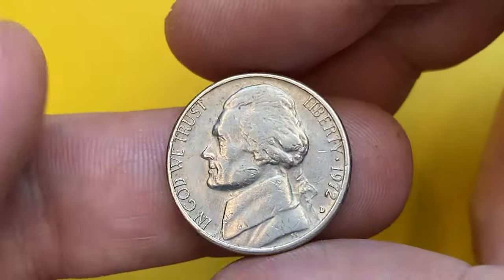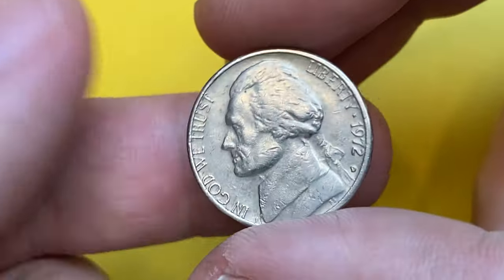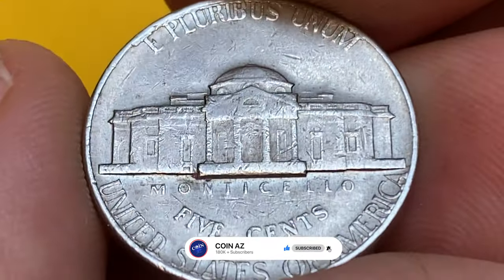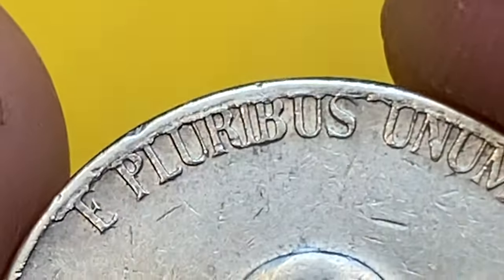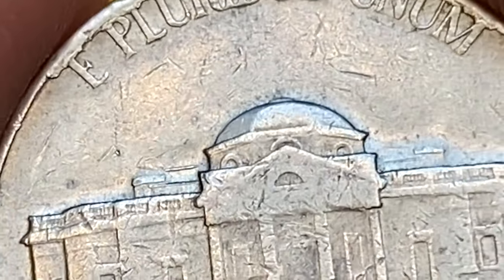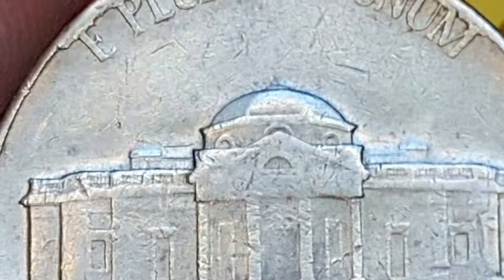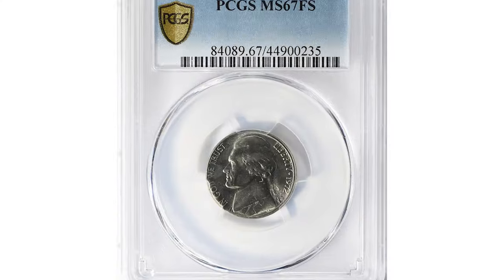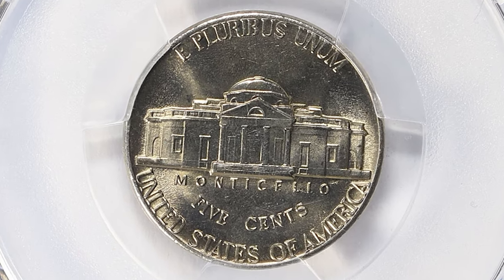$3,235 for a nickel coin? Find it!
Discover the rare nickel rarity unveiled in this video! Learn about this unique coin and its value in the collector's market.